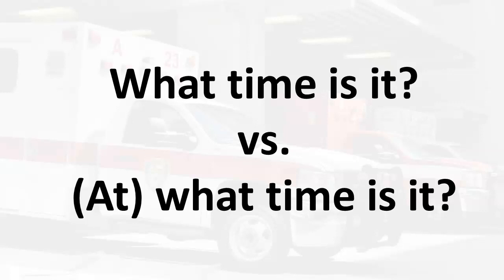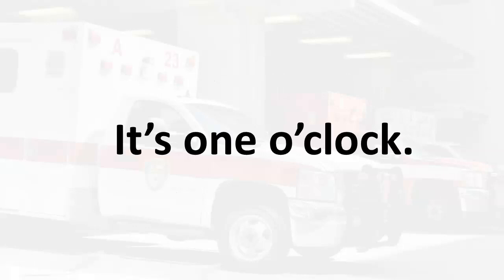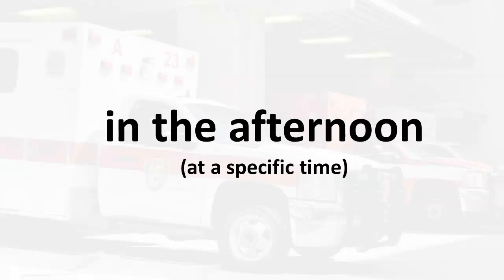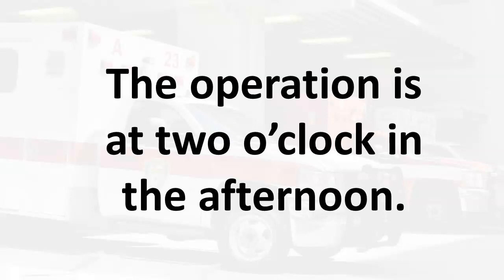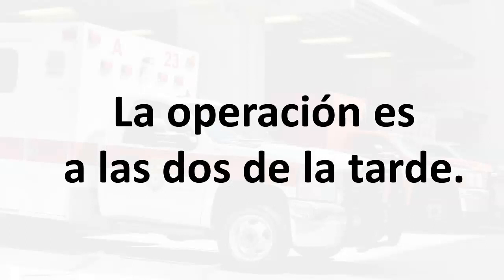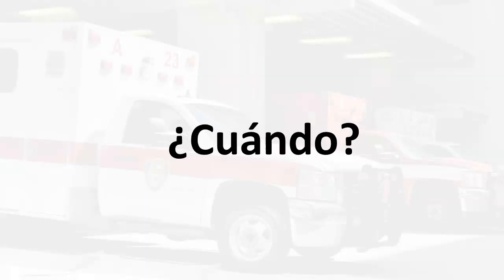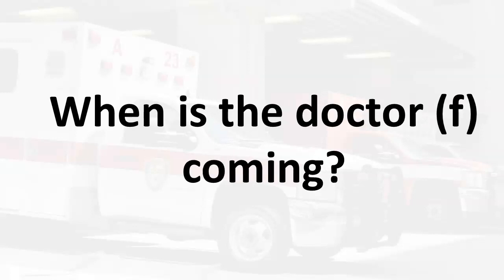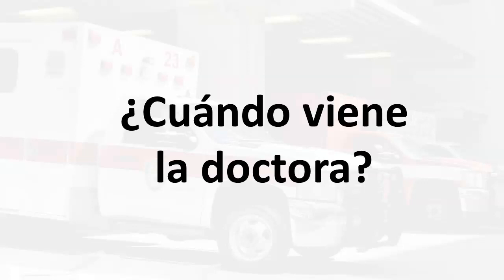Medical Spanish, Time Expressions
Reprogram your brain to speak Spanish. Practice with time expressions and the difference between "It's __ o'clock" and "at __ o'clock.